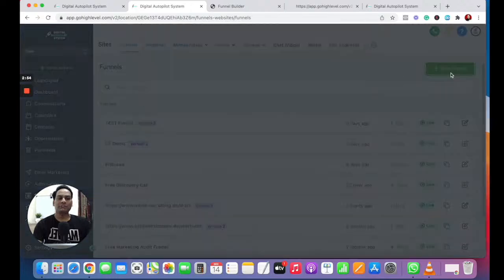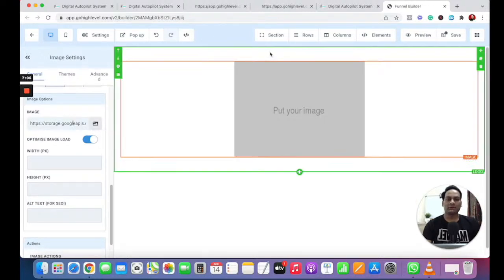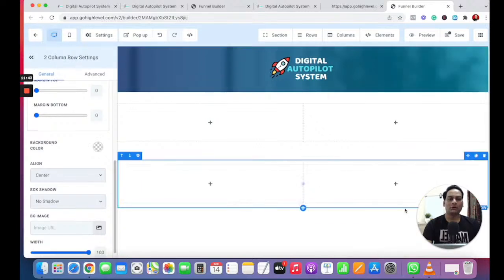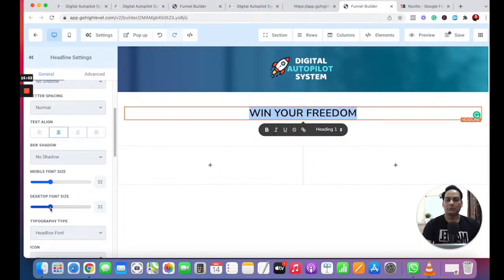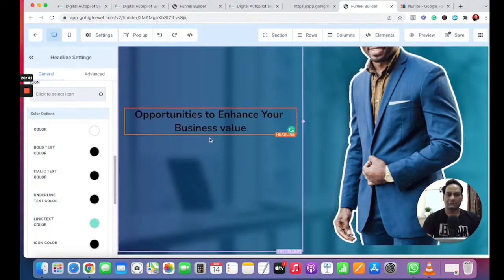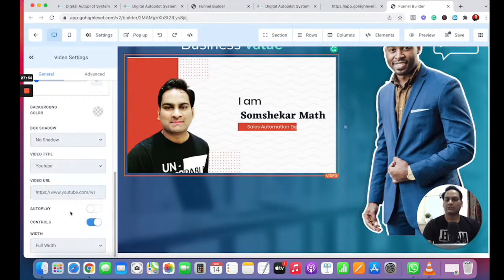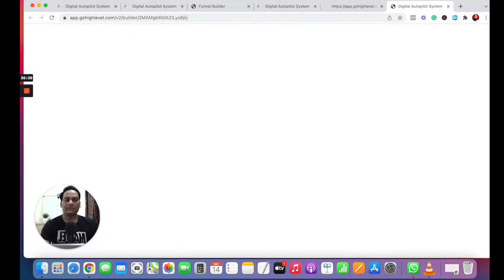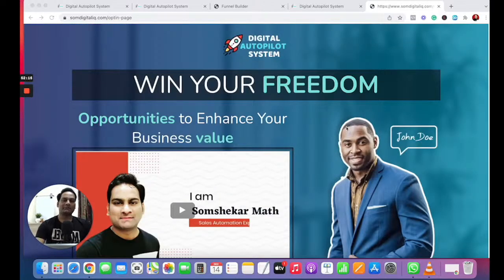How to Create & Build Landing Page From Scratch Using Funnel Builder| Go Highlevel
Start automating your business today with this amazing marketing software and put your marketing on autopilot.

Thanks
somshekar math (som )